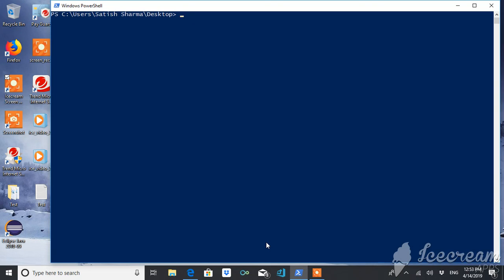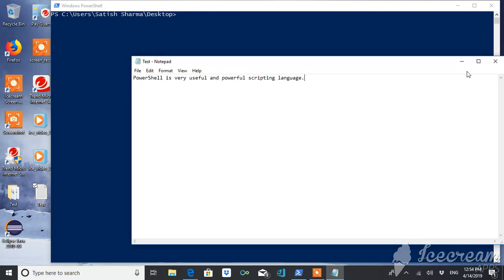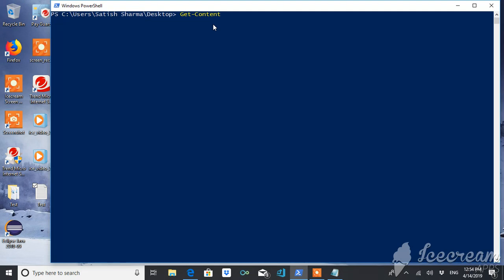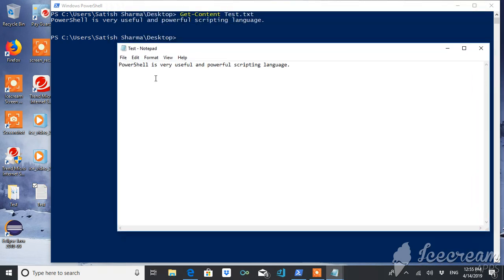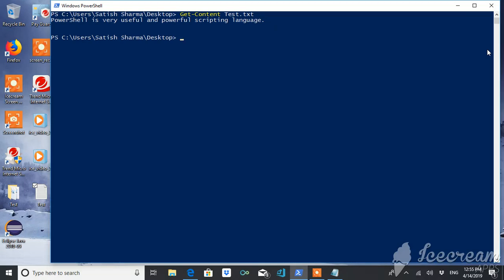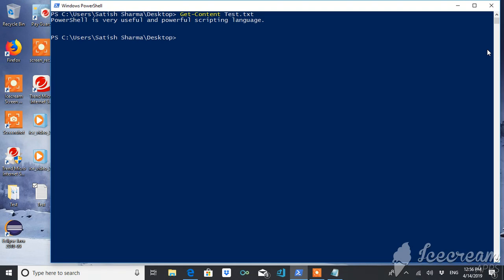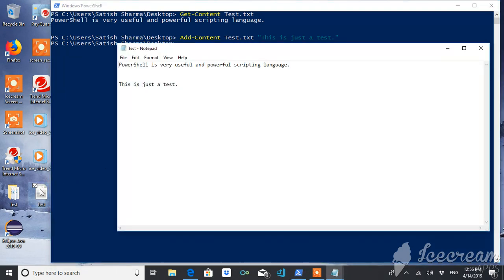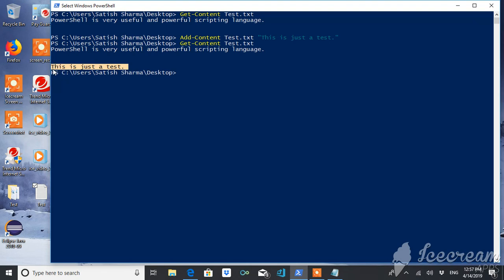PowerShell | Get-Content | Add-Content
This video is about the Get-Content and Add-Content cmdlet which is used to get contents displayed on console and add anything into text file,